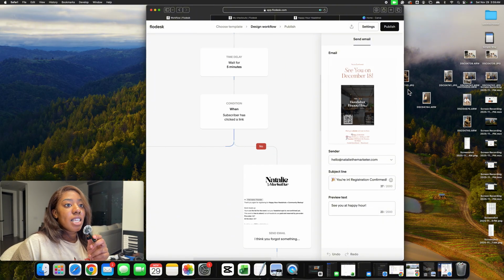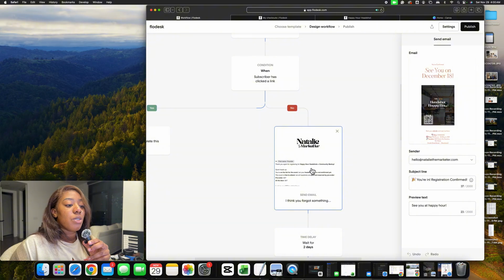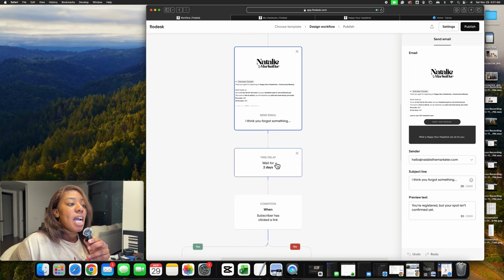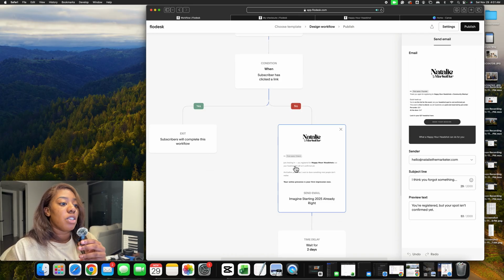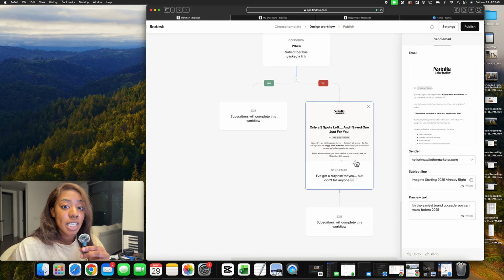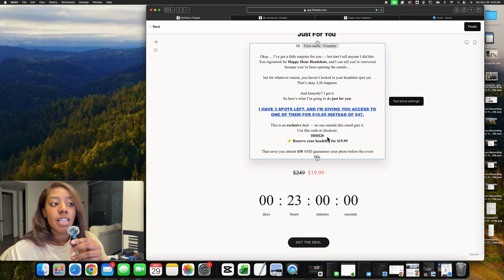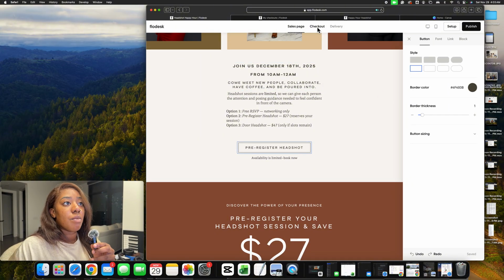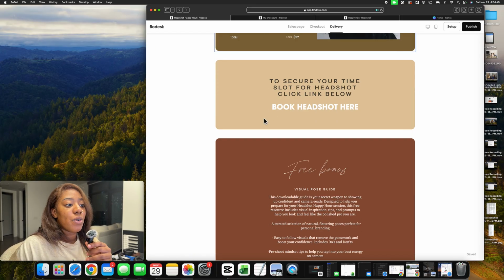This ONE Workflow Will Grow Your Business While You Sleep!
In today’s free 15-minute training, I’m walking you through how to set up the exact Flodesk workflow I use to nurture and convert new leads. If you’ve been feeling overwhelmed, inconsistent, or unsure where to start with email automation… this is the fastest and simplest place to begin.
Inside this video, you’ll learn:
✨ How to build your first workflow from scratch
✨ How to create a nurture sequence that actually converts
✨ What to send your audience after they download your freebie
✨ My step-by-step method to keep new leads warm without doing more work
✨ The biggest mistake business owners make in email marketing (and how to fix it today)
Whether you’re in beauty, wellness, real estate, nonprofit, or coaching—this system will help you grow your list, show up consistently, and turn your audience into paying clients.